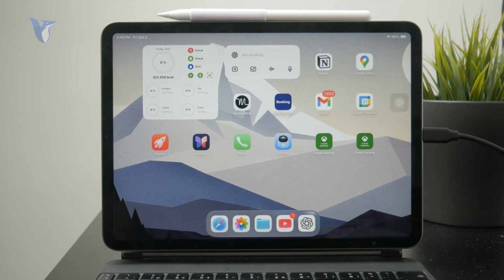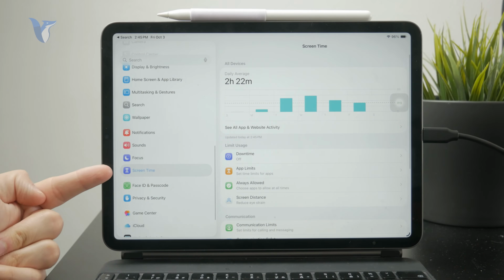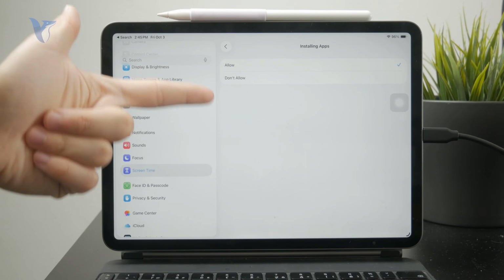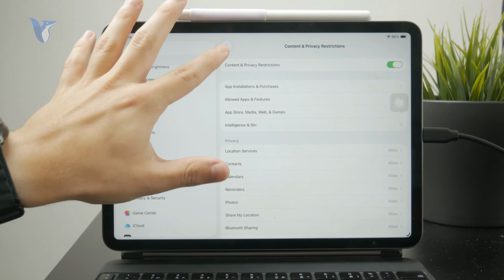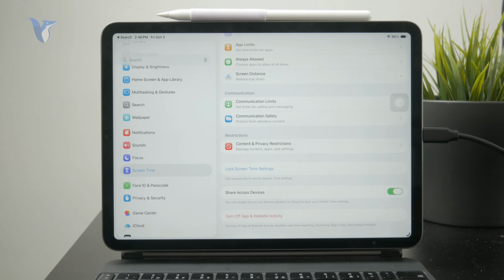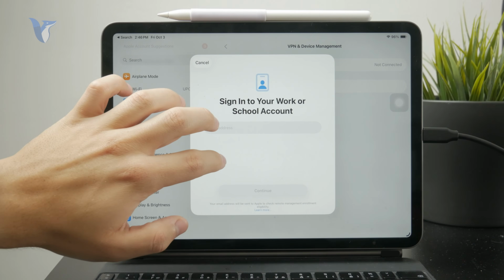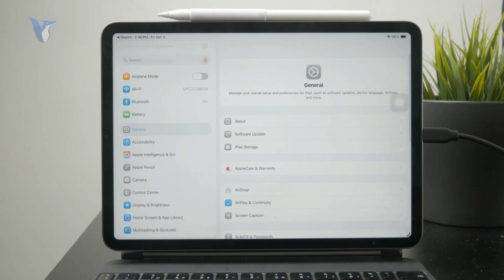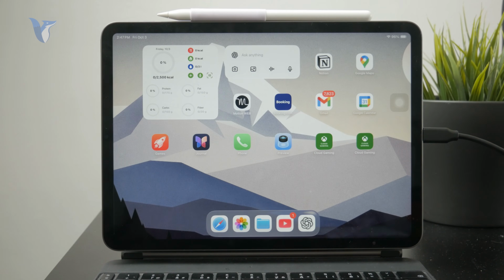How to Download App Store on your School iPad (tutorial)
Can’t find the App Store on your school-issued iPad? This video explains why it might be missing and what steps you can take to request access or install apps with school permissions.